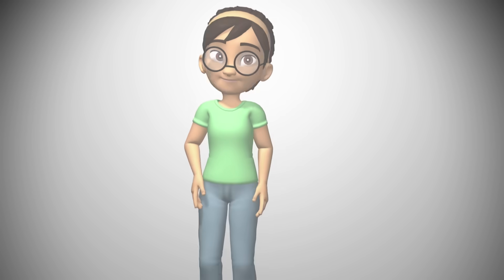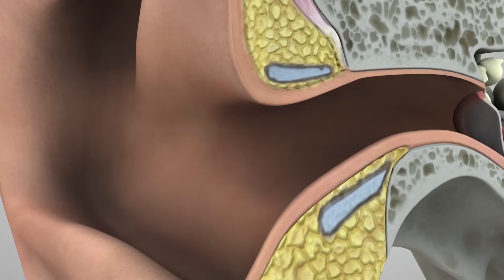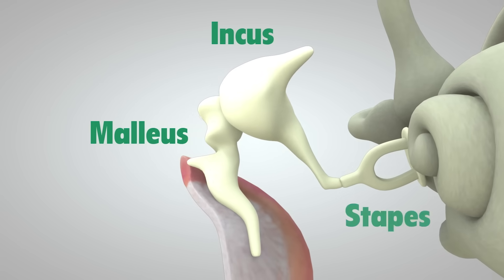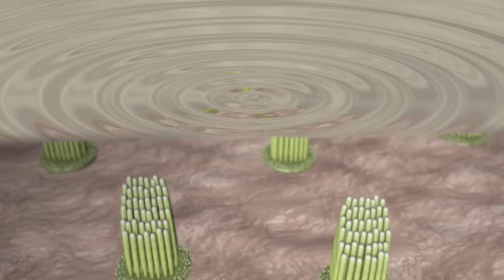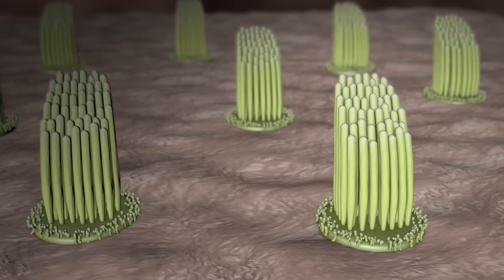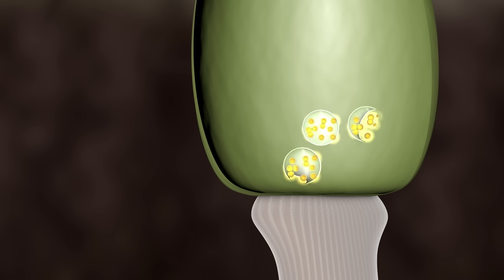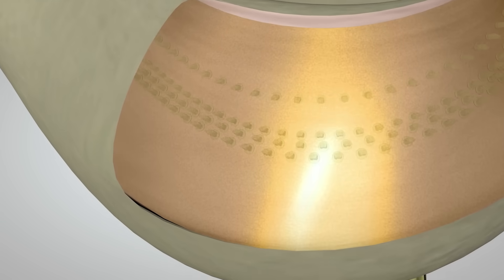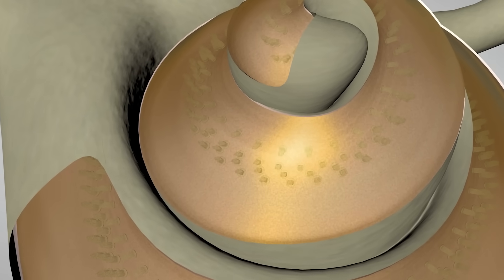Journey of Sound to the Brain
Learn how sounds make their way from the source to your brain. To learn more about how we hear, visit the National Institute on Deafness and Other Communication Disorders